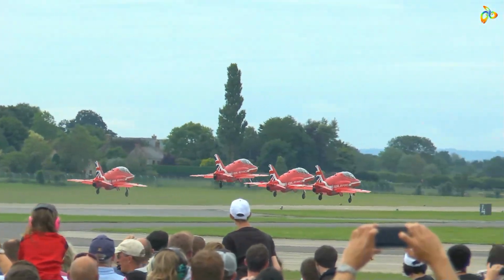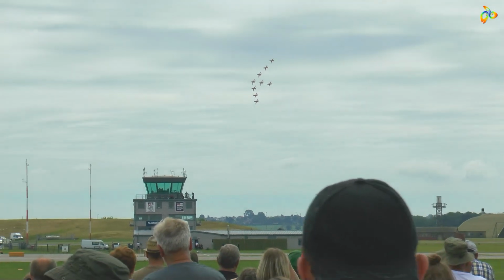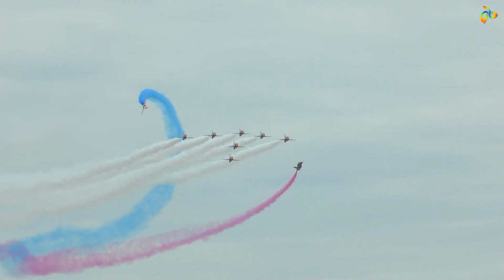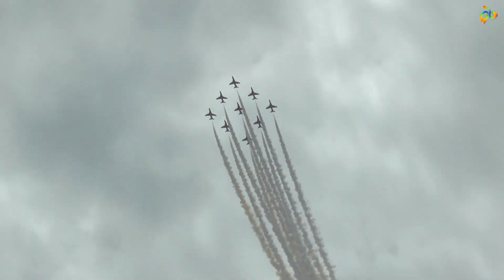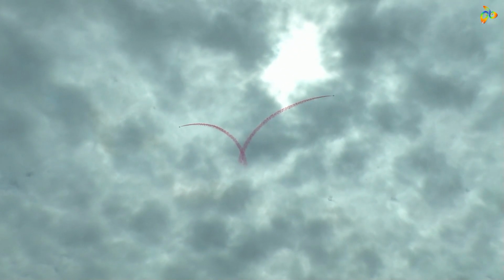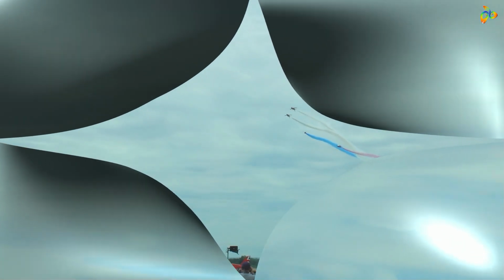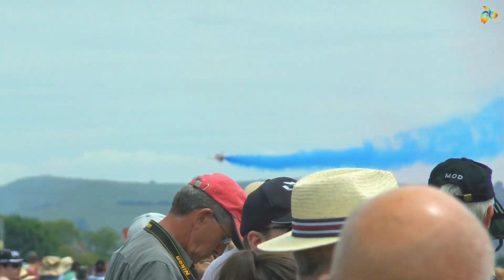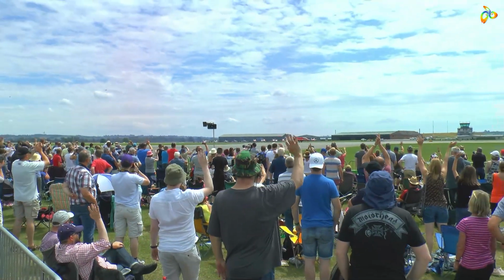RED ARROWS / Royal Air Force / Yeovilton / Flugshow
Flugshow der Red Arrows
Kunstflugteam der britischen Luftwaffe / Royal Air Force
zum Yeovilton Air Day 2017 in England

Red Arrows air show
British Air Force/Royal Air Force aerobatic team
for Yeovilton Air Day 2017 in England

🎵  Trackinfo / Titel und Abspann:

Emotional Epic Cinematic Adventure · Bfcmusic
Lands of Obscurity (Epic Cinematic Soundtracks)